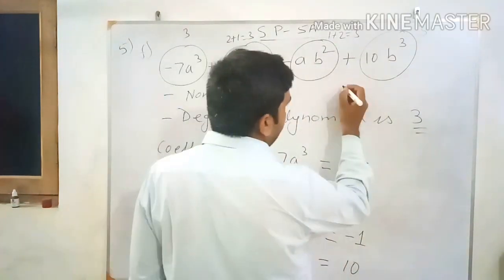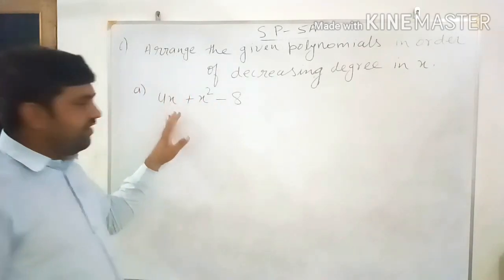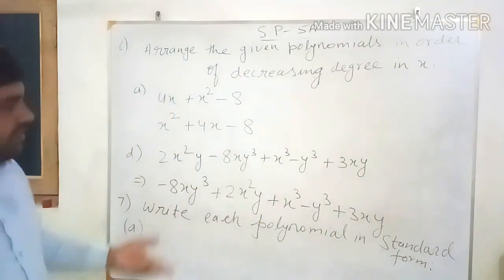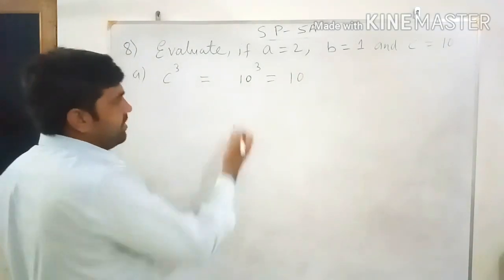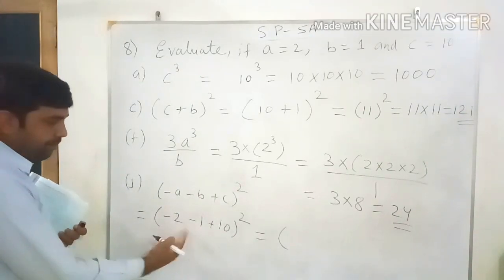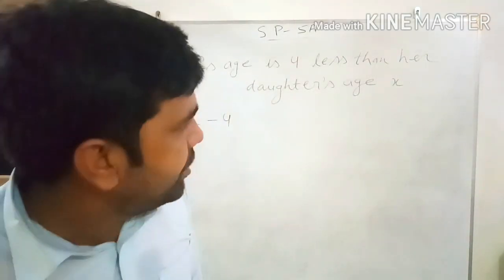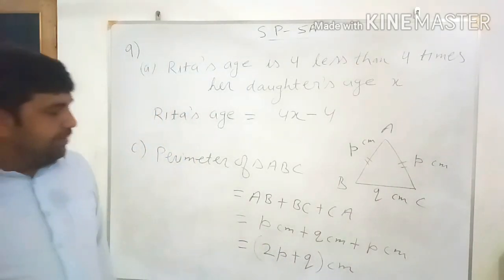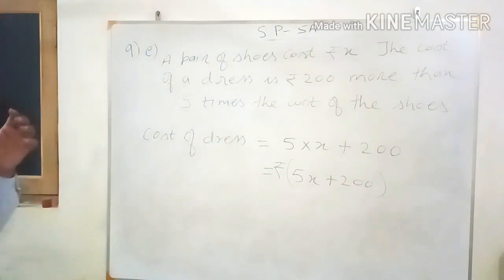Self practice 5A Part 4